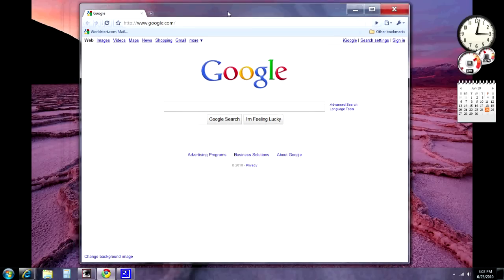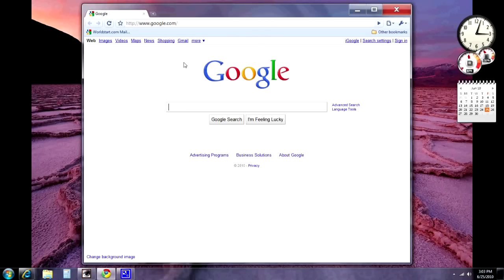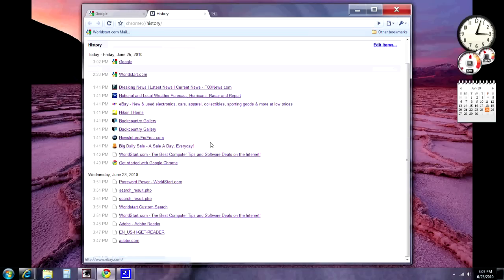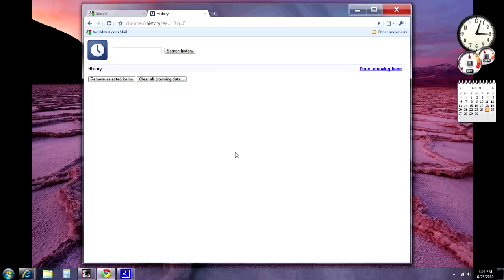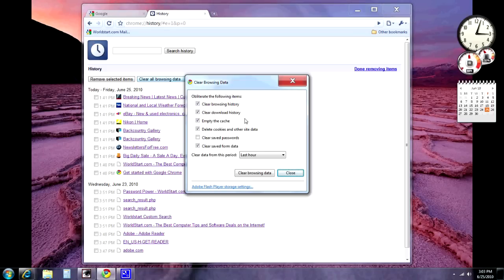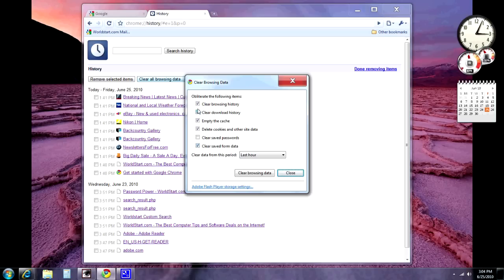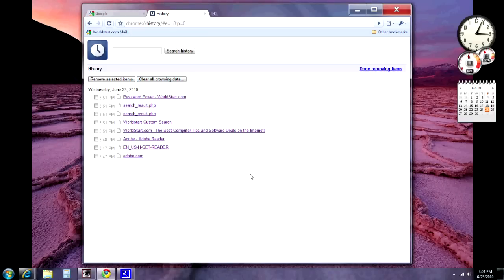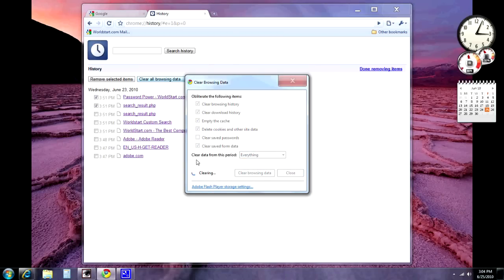Deleting Google Chrome's Browsing History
Have you ever wanted to delete Google Chrome's browsing history?  It's simple and we show you the easy step-by-stop process to accomplish it.